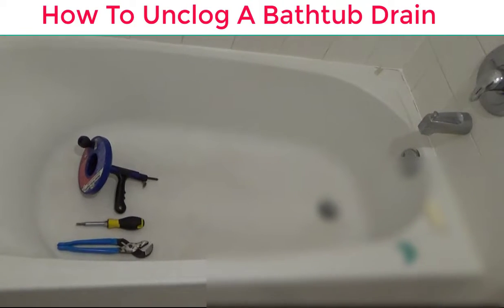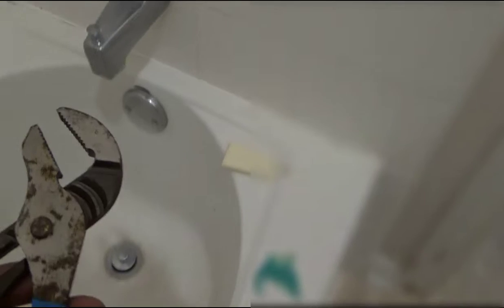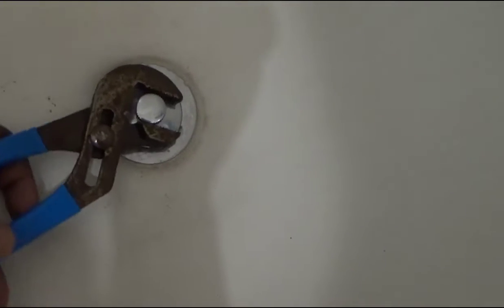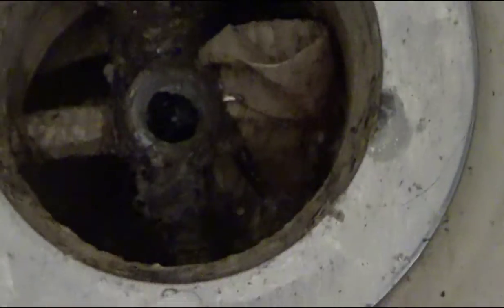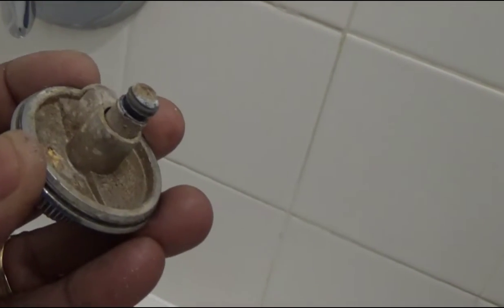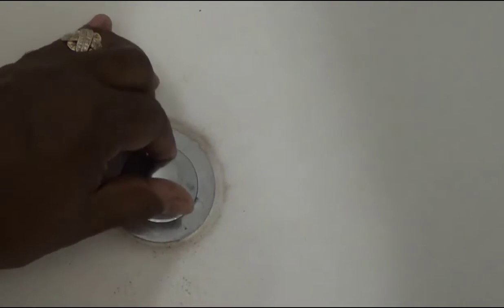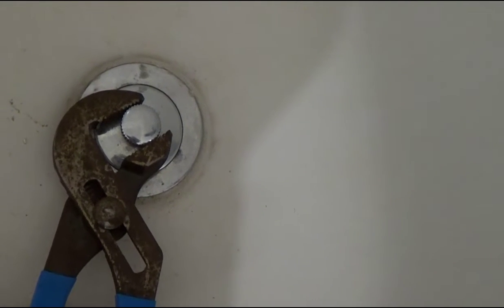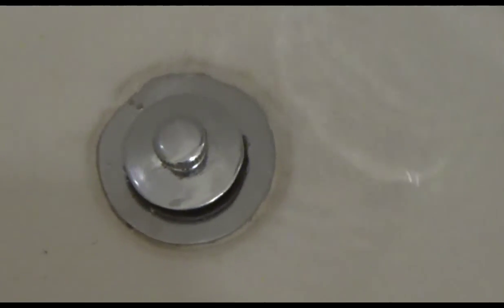How To Unclog A Bathtub Drain Using Only Pliers In Less Than 5 Minutes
Drain snake,Duth Plumbing Snake Drain Auger, 25 Feet Heavy Duty Professional Flexible Clog Remover for Bathtub, Kitchen, Bathroom and Shower Sink, Comes with Gloves

LEKEYE Drain Hair Catcher/Bathtub Shower Drain Hair Trap/Strainer Stainless Steel Drain Protector

Dual Ended Drain Wrench that fits 3/8 or 1/2 Inch Ratchet Wrench

LEKEYE Drain Hair Catcher Stainless Steel Drain Protector/Strainer Easy Clean Hair Trap for Shower Drain

Danco 88599 Heavy Duty Drain Stopper, For Use With 1200 Series, Sterling, Casper's And Duracraft Tub And Shower, Chrome